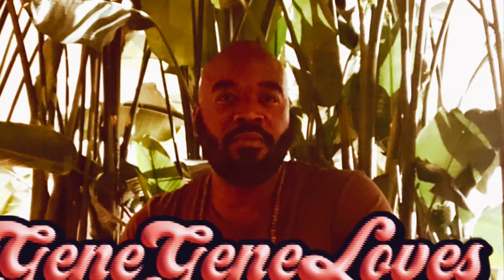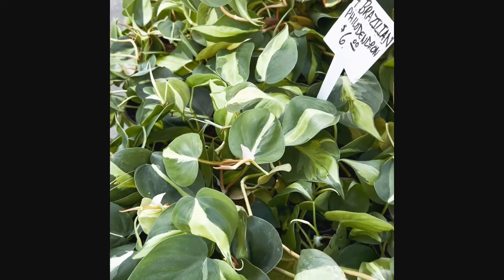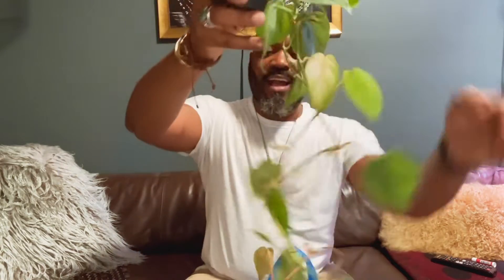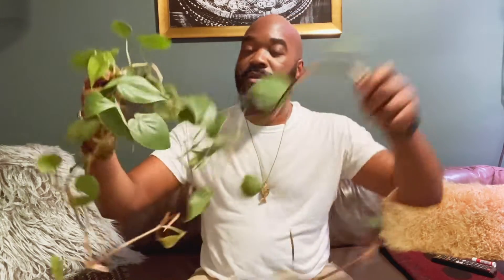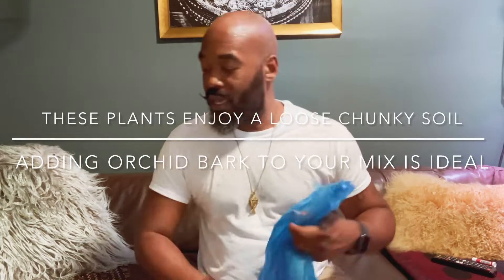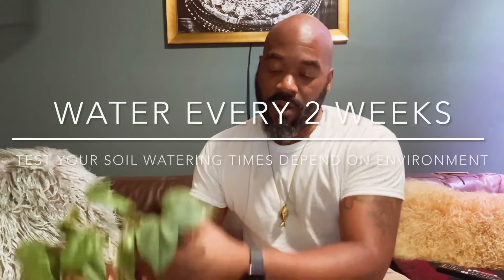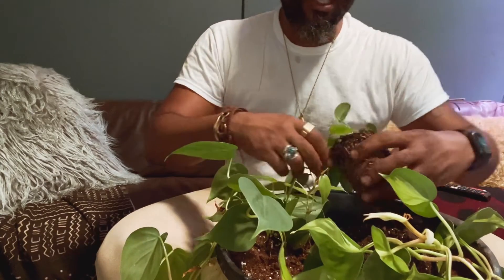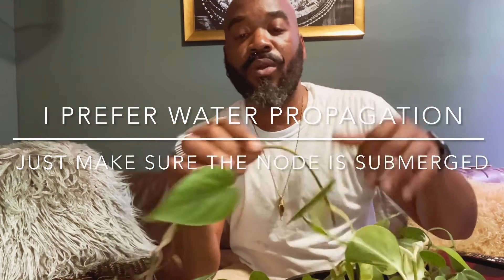Epic Plant Adventure: Gene Discovers 2 Incredible Philodendrons at The Union Sq Farmers Mkt!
This week i visit my obsession my habit my ritual that goes by the name the Union sq Farmers Market. Today I discover a philodendroncordatum and a philodendronbrazil as always I will give Lighting, soil, watering and general care tips.